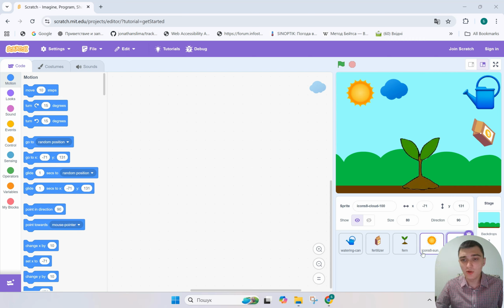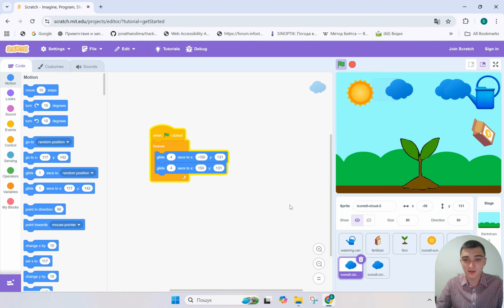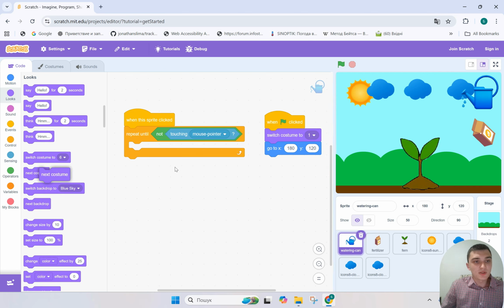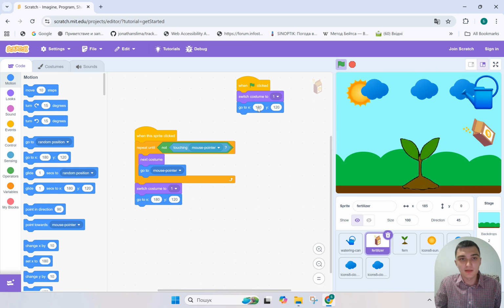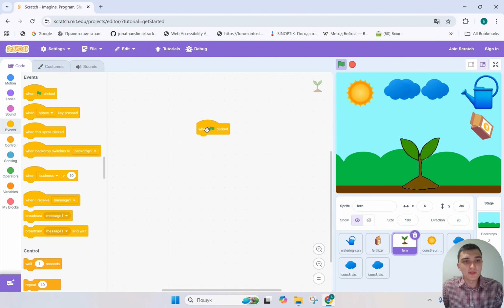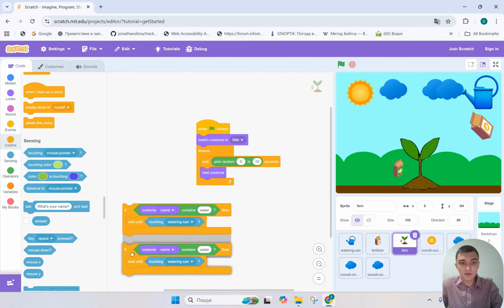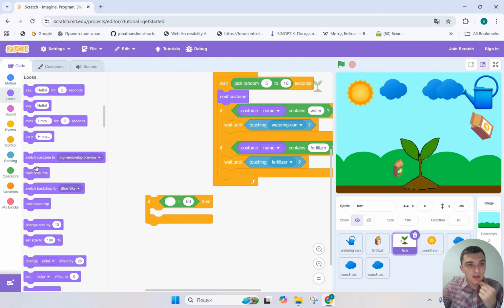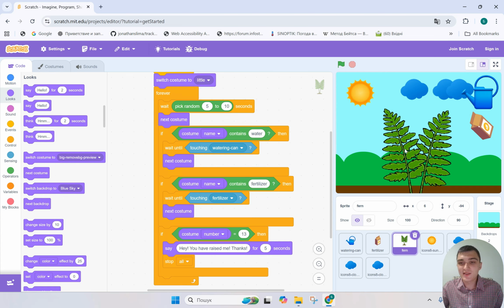GROW A GARDEN! HOW TO MAKE A SCRATCH GAME IN 13 MINUTES!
In this video we create a simple game step by step 🎮
The sun is shining, clouds are moving, and plants are growing 🌱
I’ll show you how to use Scratch blocks for smooth animations ☁️